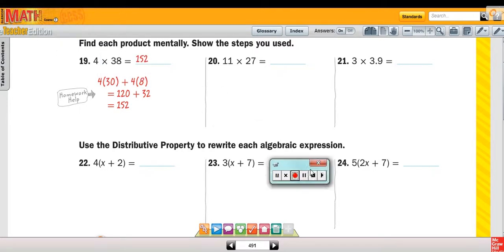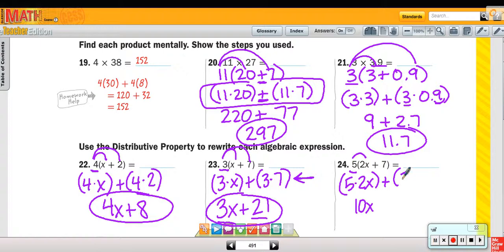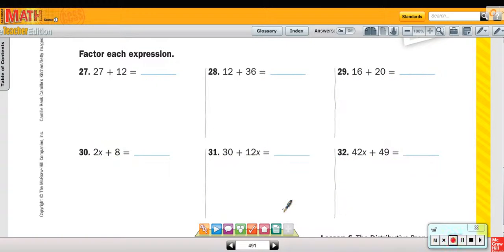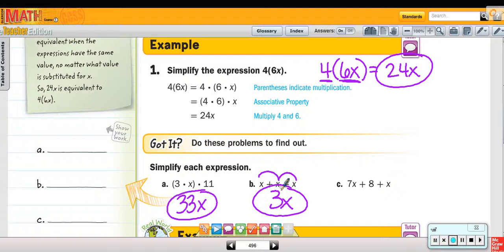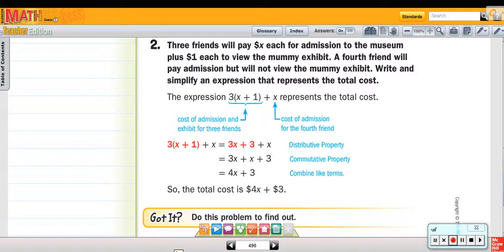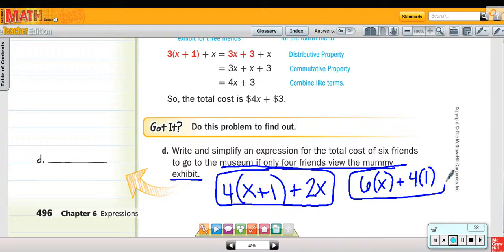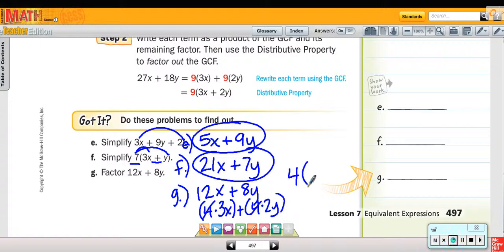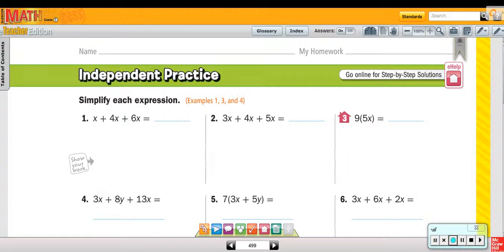Chapter 6, Lesson 6-7: Distributive Property, Factoring, and Simplifying Expressions